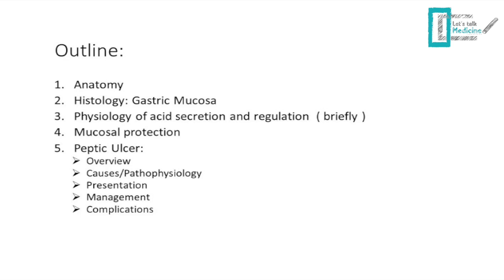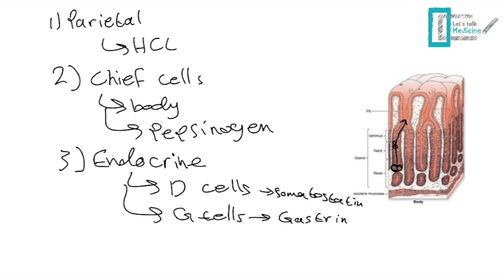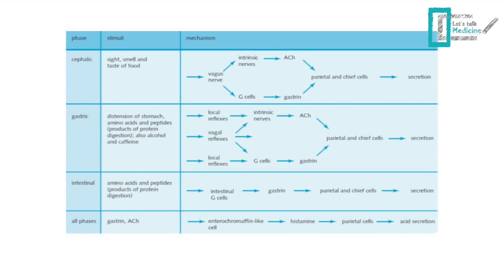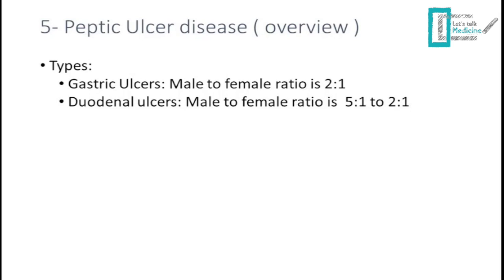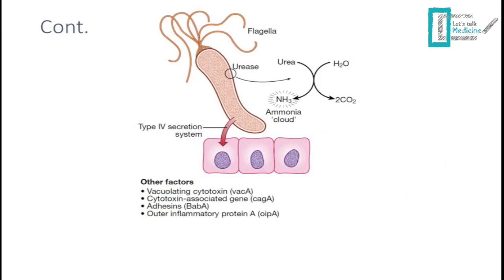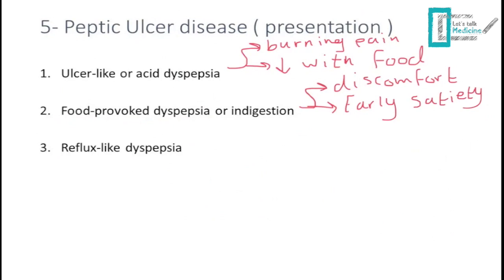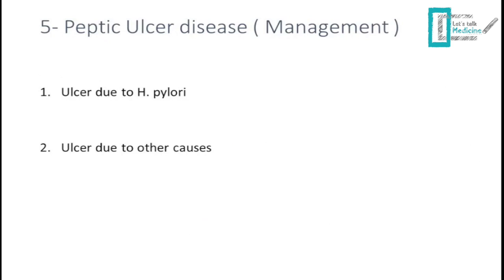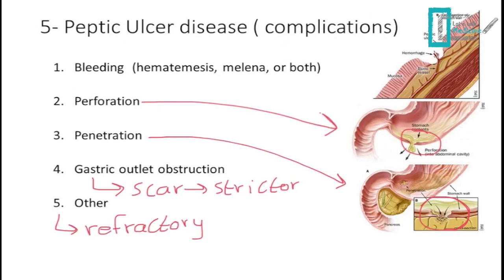Peptic Ulcer Disease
This video gives an overview of the gastric PH regulation and the pathophysiology of peptic ulcer disease, as well as an overview of it's management and complications.

LTMed Review Committee:
Abdalmalik Binkhunayfir, reviewed on 18, Jan, 2016..
Other postproduction review & feedback:
Adel Yasky
Samaher Alharbi